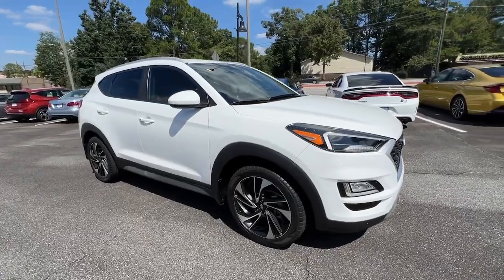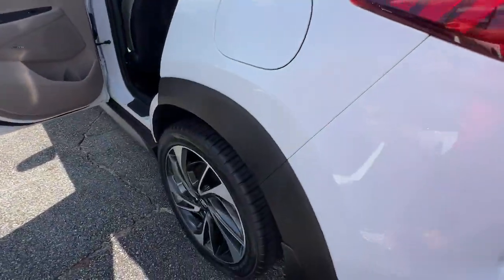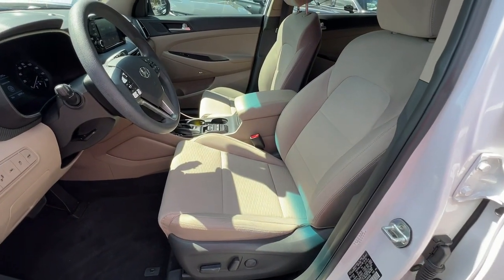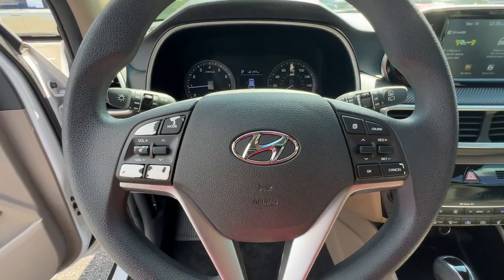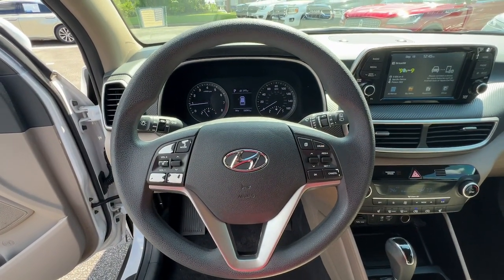2019 Hyundai Tucson Smyrna, Marrietta, Atlanta, Alpharetta, Kennesaw, GA 336887B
Dazzling White Used 2019 Hyundai Tucson Sport available in Smyrna, Georgia at Ed Voyles Hyundai Kia. Servicing the Marrietta, Atlanta, Alpharetta, Kennesaw, GA area.

2019 Hyundai Tucson Sport Dazzling White 2019 Hyundai Tucson Sport in Dazzling White.22/28 City/Highway MPGTax, Title and Tags not included in vehicle prices shown and must be paid by the purchaser. While great effort is made to ensure the accuracy of the information on this site, errors do occur so please verify information with a customer service rep. We reserve the right to change pricing at anytime. Pricing includes dealer fee of $798.